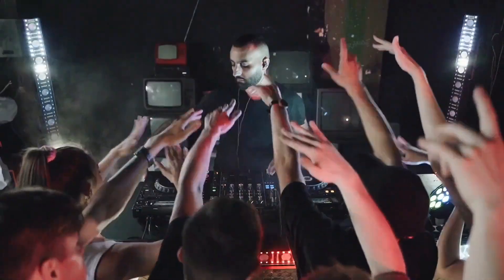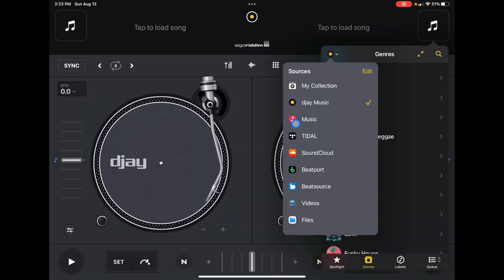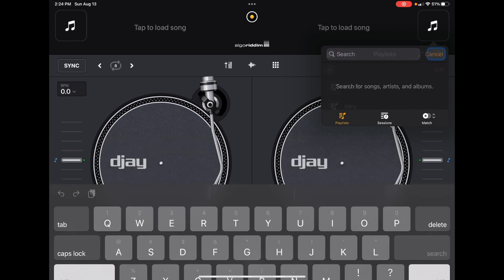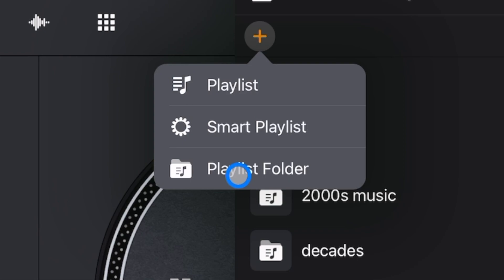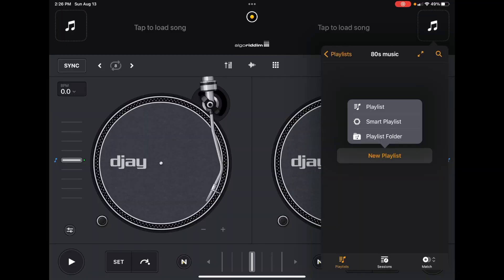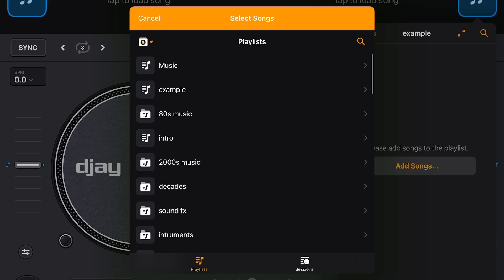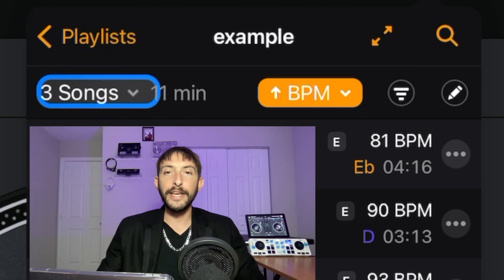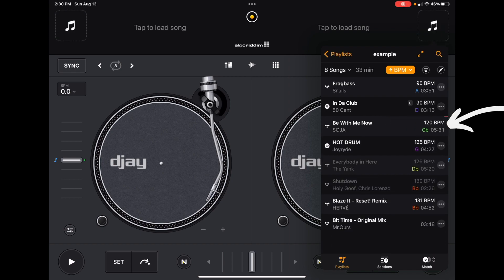DJay Pro AI Playlist Mastery - Create and Organize Playlists on iPad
Welcome to the DJay Pro AI Playlist Mastery!

Ready to take your mixes to the next level? In this tutorial, I've got you covered with a step-by-step guide on effortlessly crafting and managing playlists within the Djay Pro AI app for iPad.

Discover the art of creating playlists and organizing them like a pro. From crafting dynamic playlists to arranging them into neat folders, you'll have a comprehensive understanding of how to keep your DJ sets streamlined and impressive.

Don't miss out on this must-watch video – tap that play button now to unlock the secrets of mastering playlists with Djay Pro AI!